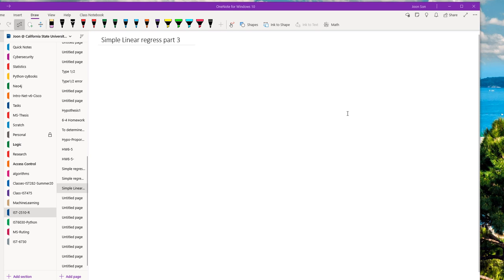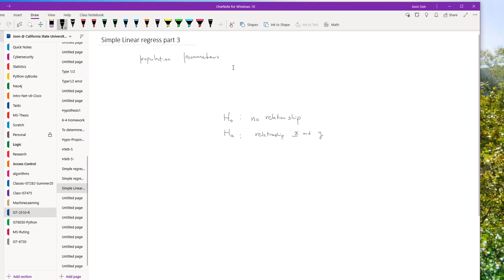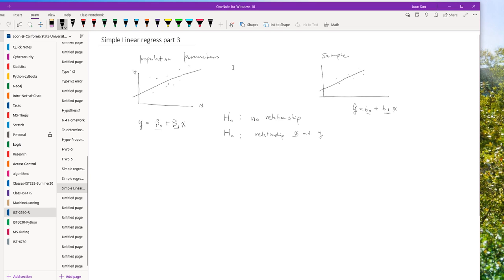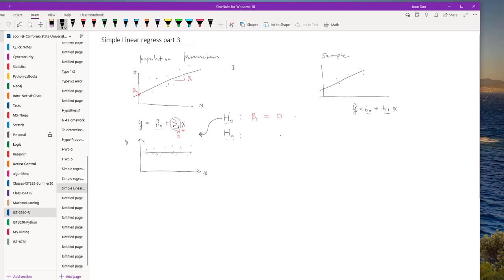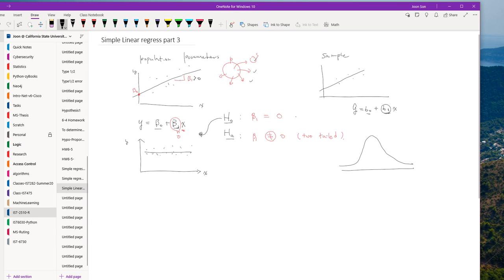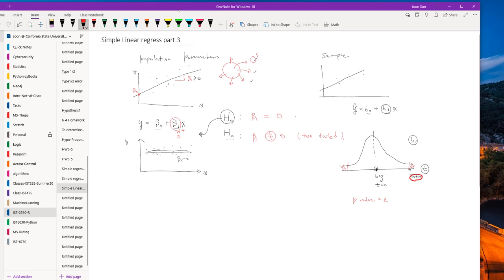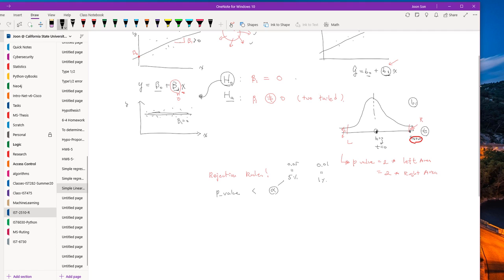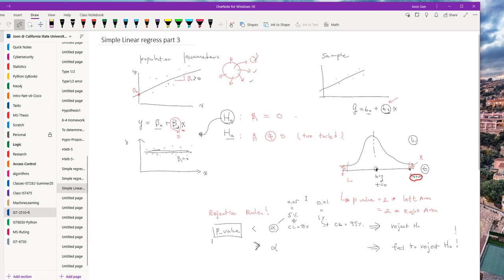Simple regression part3